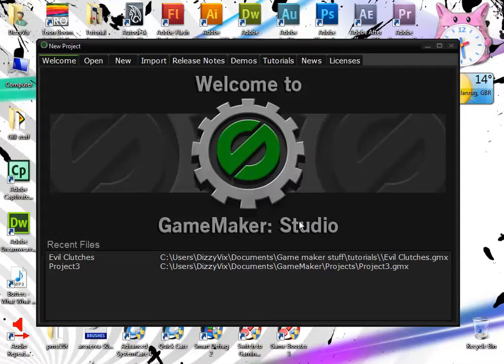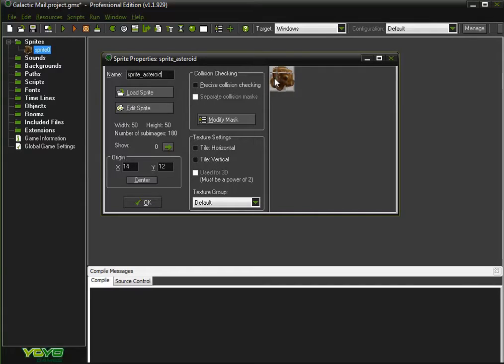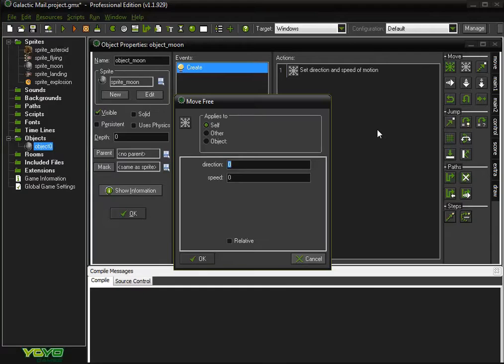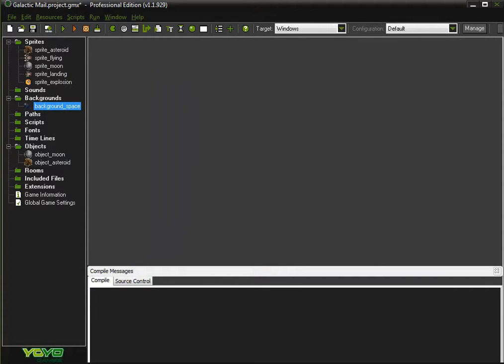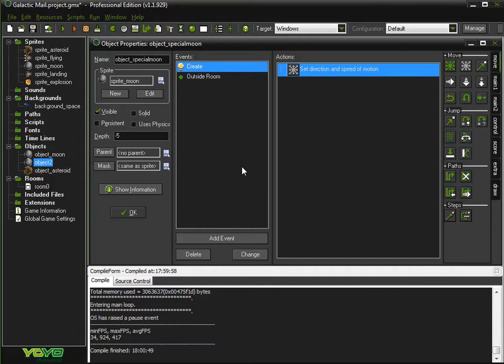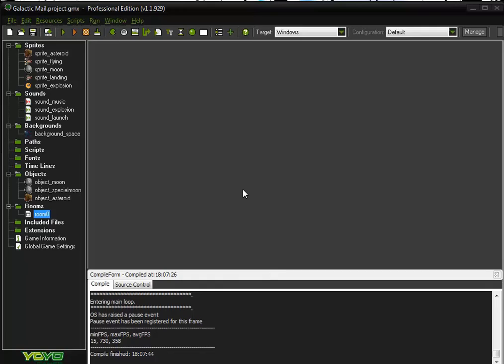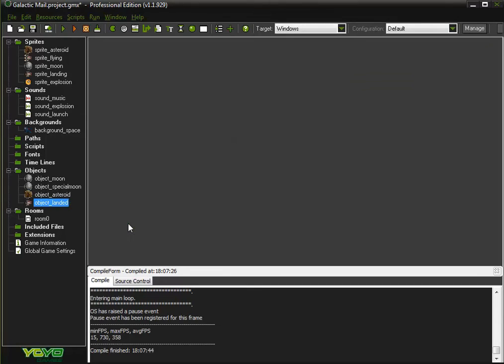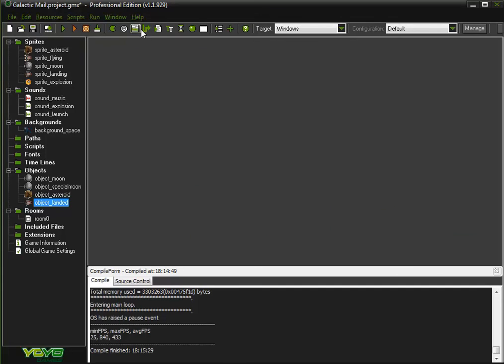Galactic Mail - Part 1